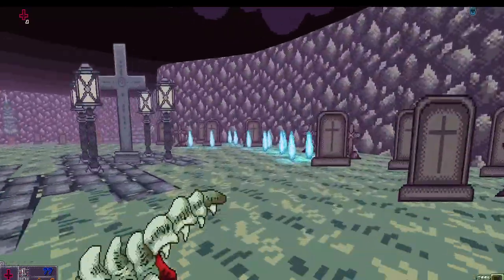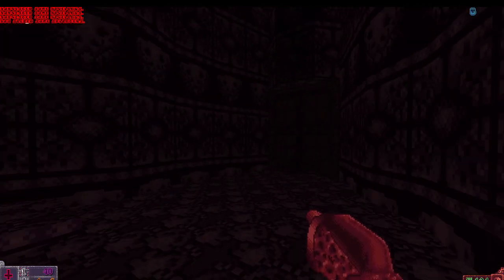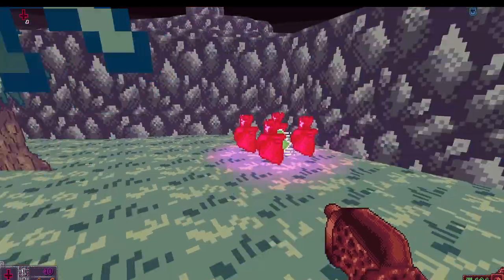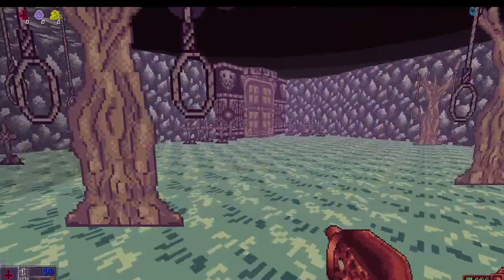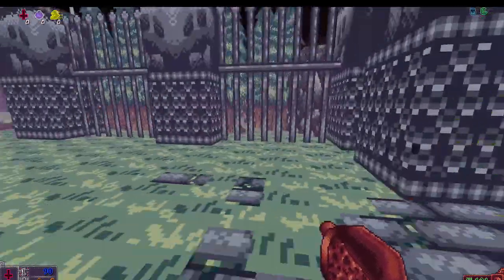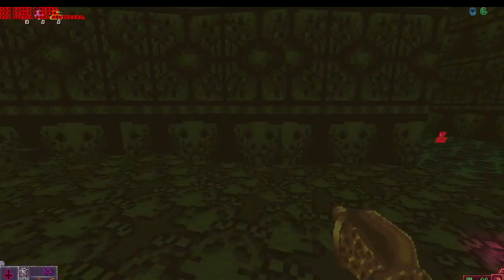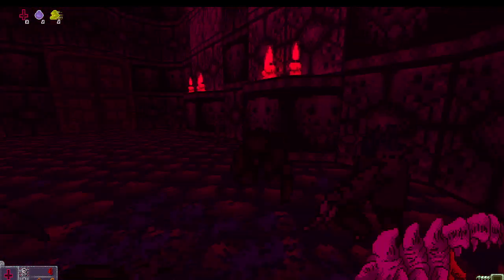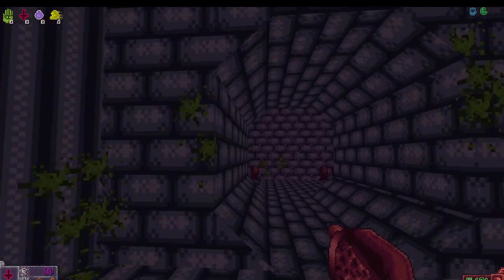Noose people- Shrine 2 part 2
Those noose people do be choking me a lot doe.  Also not a fan of the weird angel creature things.